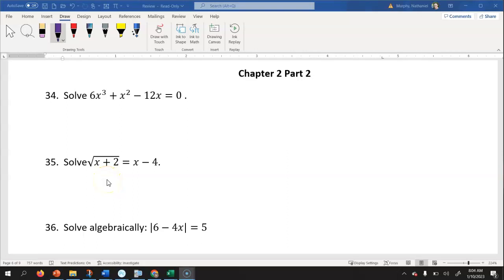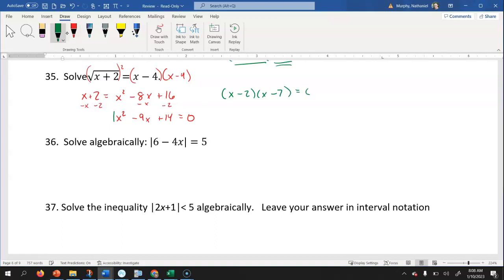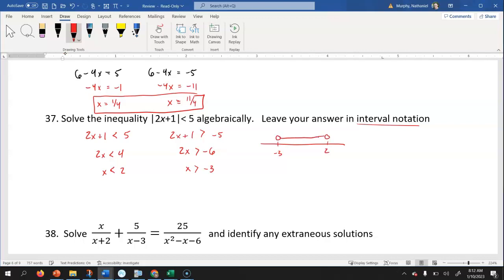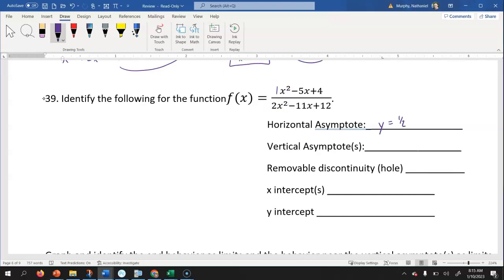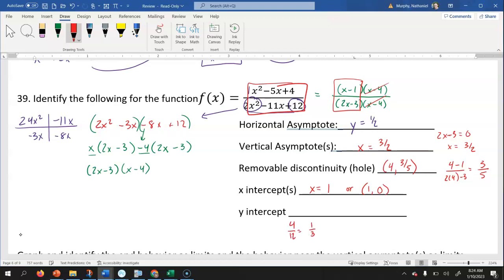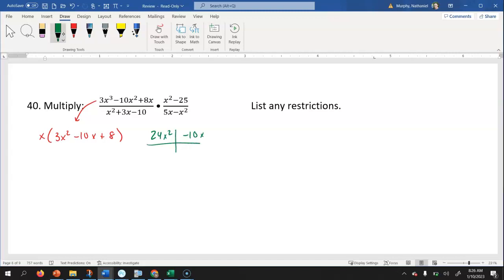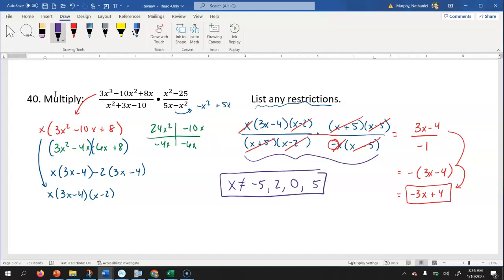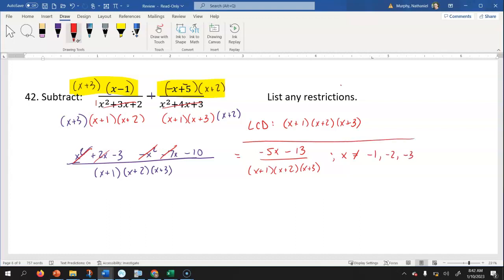PC Sem 1 Final Review Ch 2 Part 2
To skip to specific numbers:
#35:  2:45
#36:  5:06
#37:  6:31
#38:  7:56
#39:  10:34
#40:  18:42
#41:  22:53
#42:  24:10
#43:  27:02